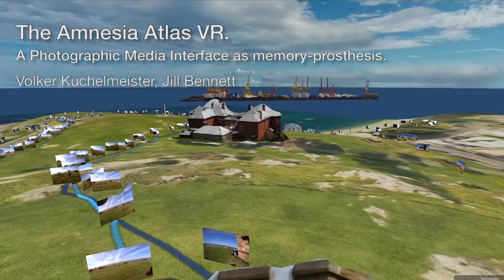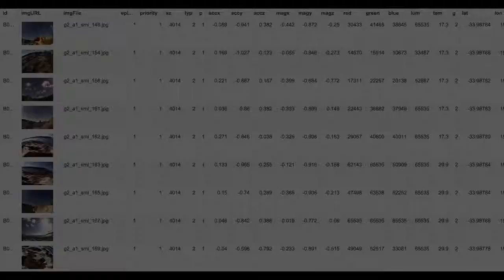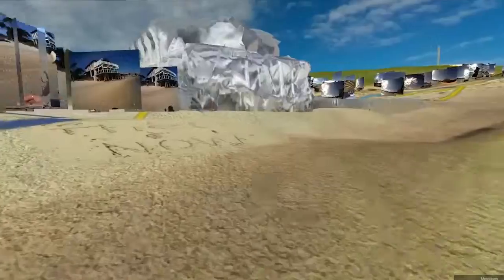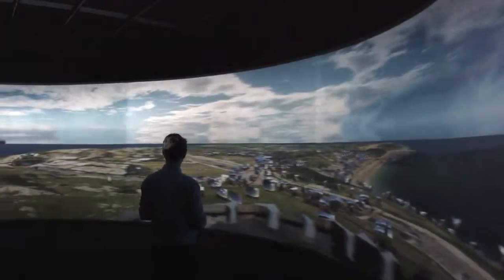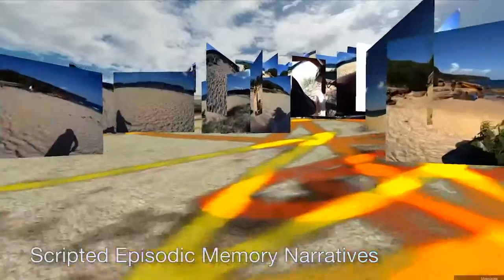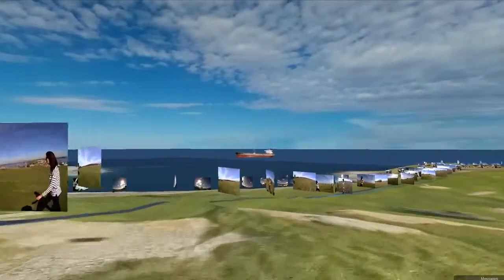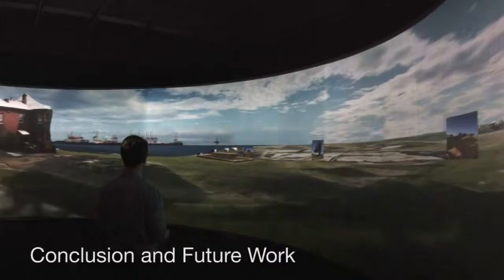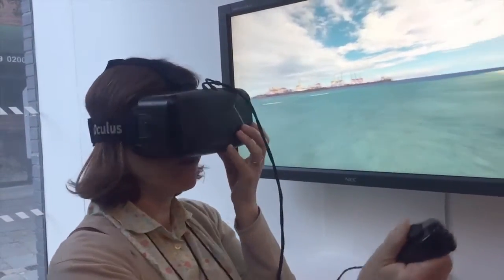The Amnesia Atlas VR: A Photographic Media Interface as Memory-Prosthesis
IEEE VR 2016 Video Submission (posted with permission of authors)

Volker Kuchelmeister, Jill Bennett

The Amnesia Atlas constitutes a pilot study for a photographic
media interface as memory prosthesis. It utilises the wearable lifelogging camera SenseCam to shed light on the importance of
photographic imagery and place for memory retrieval. It
investigates the relationships of spatiotemporal context on
memory encoding and retrieval, utilising immersive 3D visualisation. It is doing so by locating geo-tagged SenseCam image sequences within a virtual representation of the place they were captured at. Using an interactive map as a navigational interface, visitors are able to engage with the imagery in their spatial context, and retrace individual journeys by freely explore this virtual representation. The capacity of a viewer to experience ‘presence’ in relation to a place is known to be beneficial to memory encoding and retrieval, and so is the stimulation with multiple cues. The Amnesia Atlas provides users with a rich audio-visual context to view and interact with SenseCam
recordings, and has the potential to be a valuable tool in memory
research.